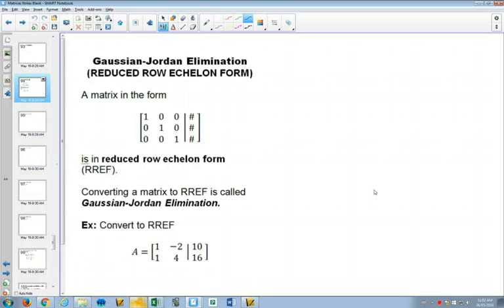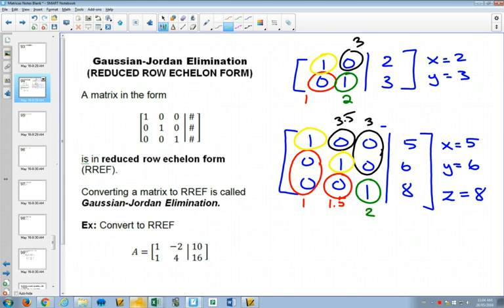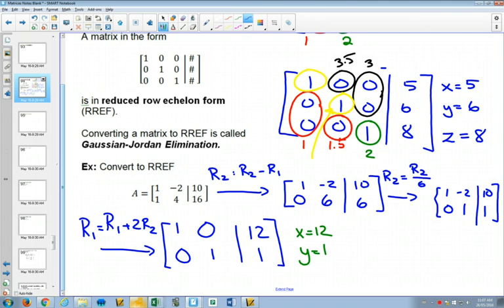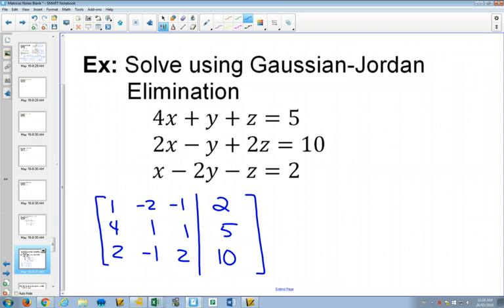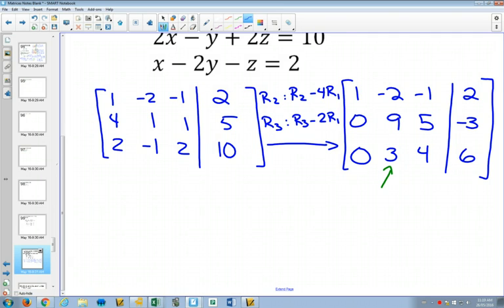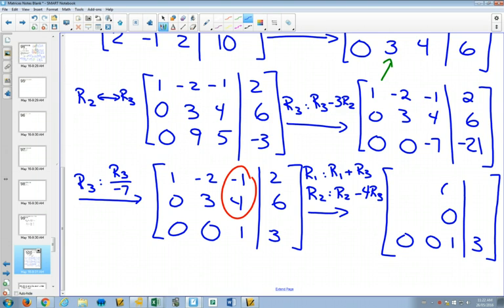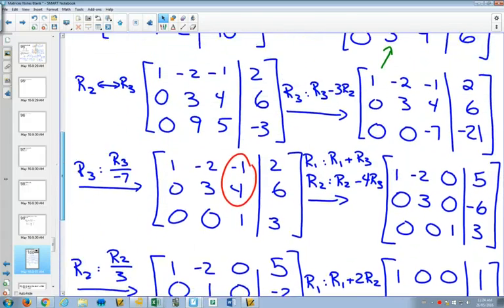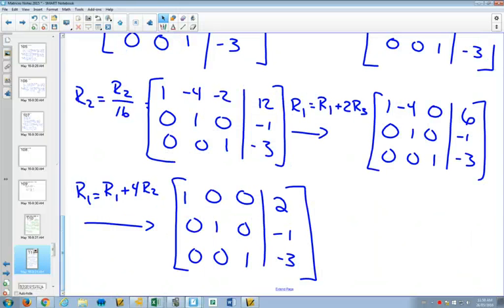Matrices Gaussian Jordan Elimination